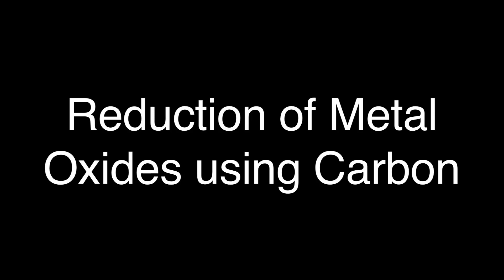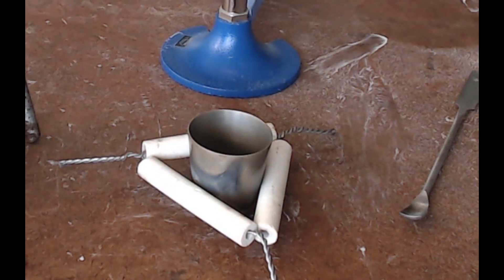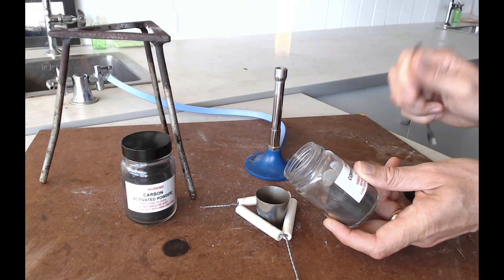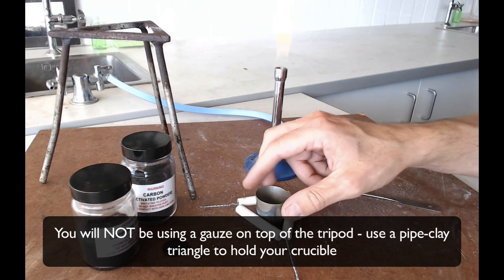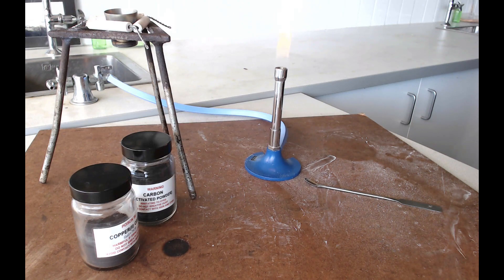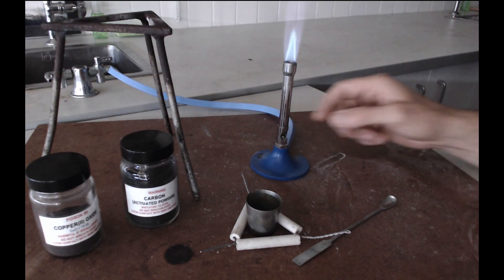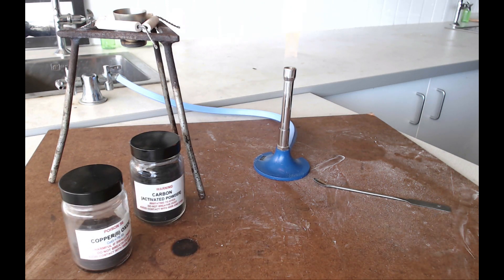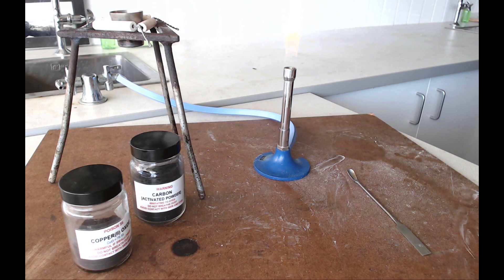Reducing Metal Oxides using Carbon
A brief film describing the procedure and equipment needed to carry out the practical task about the reduction of metal oxides using carbon, in which copper oxide is reduced to make copper.